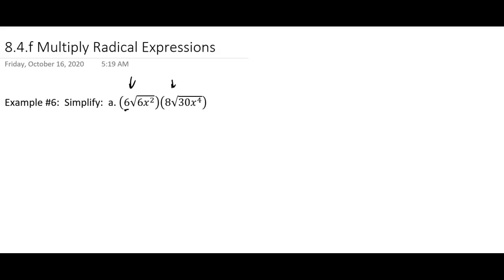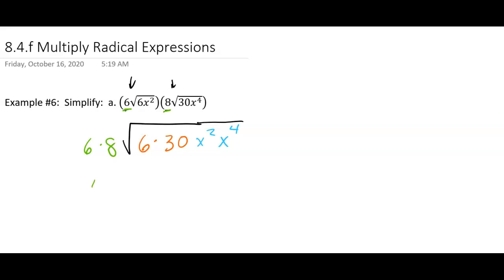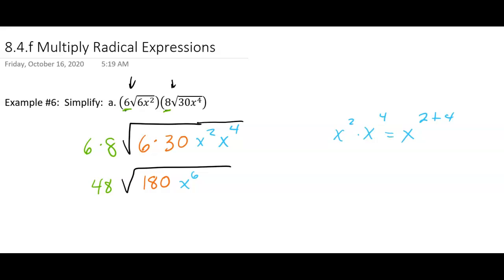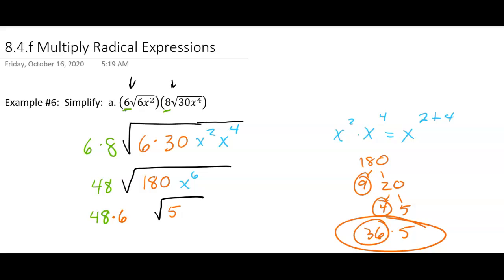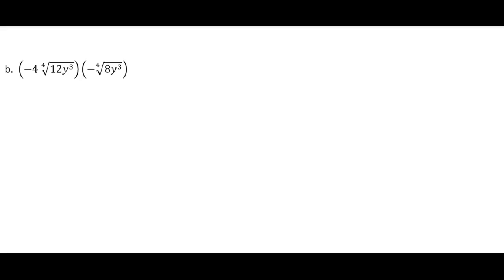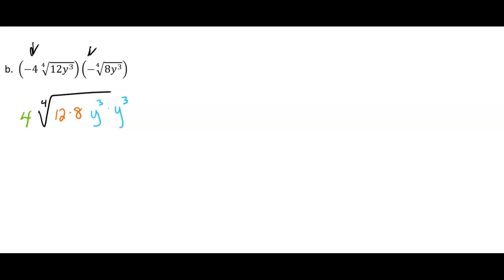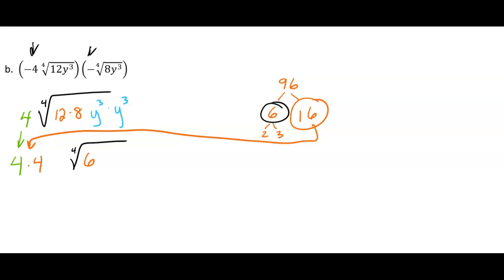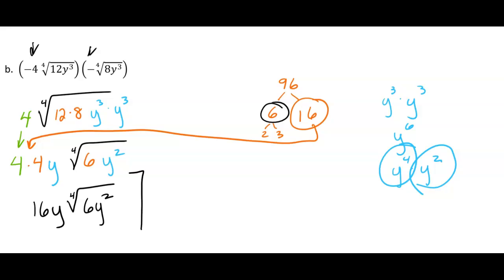8.4.f Multiply Radical Expressions